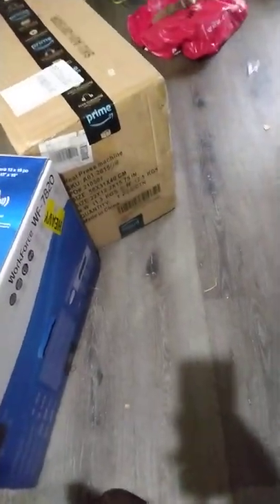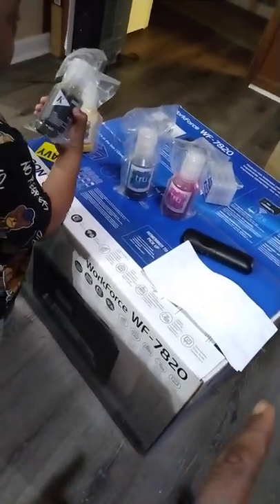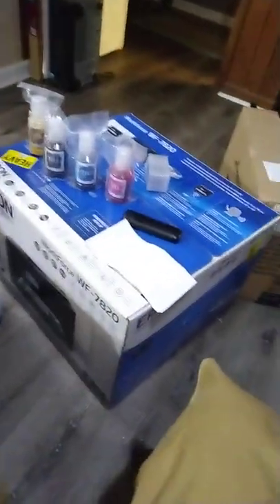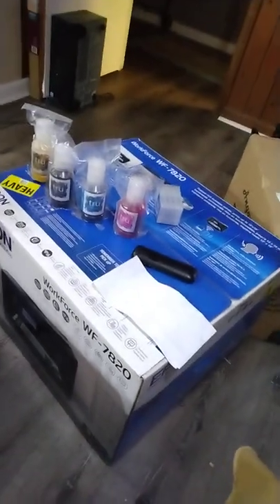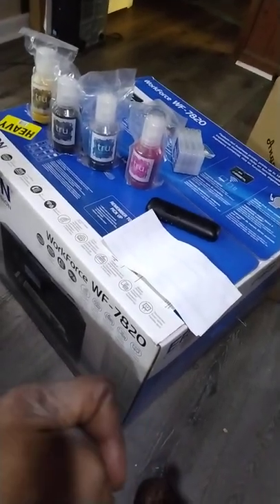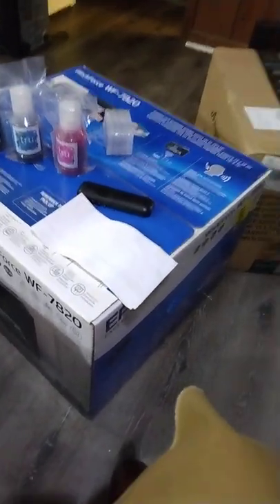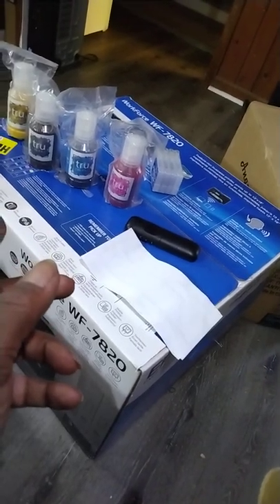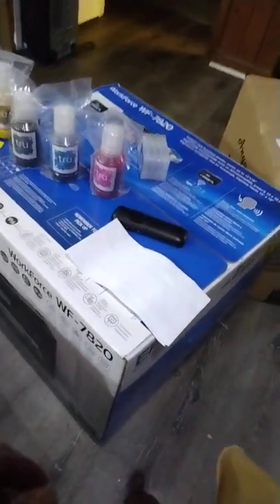converting my Epson WorkForce WF 7820 to sublimation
converting to sublimation printer